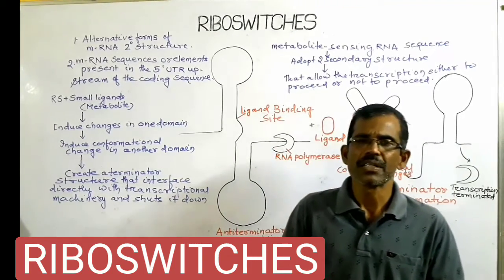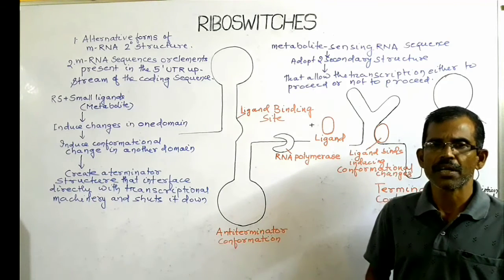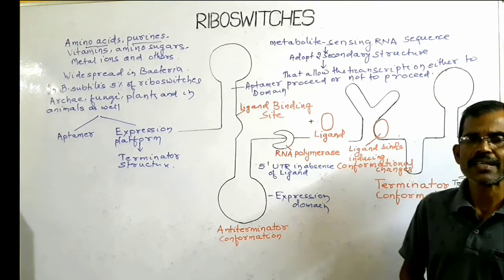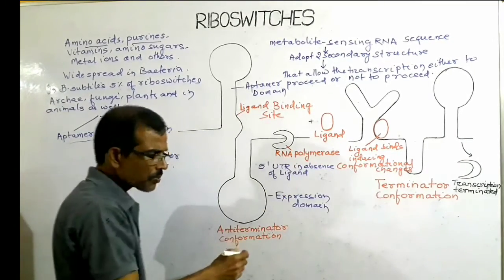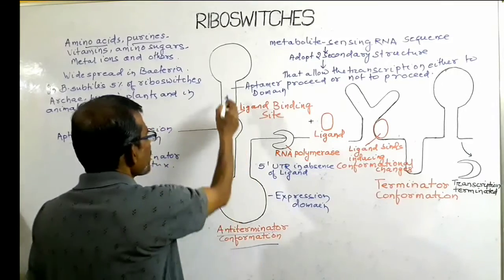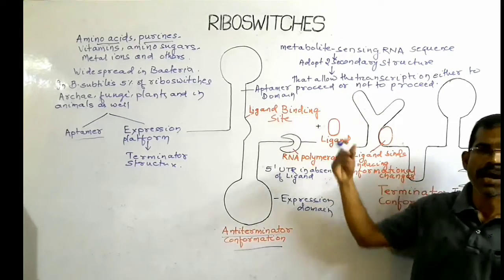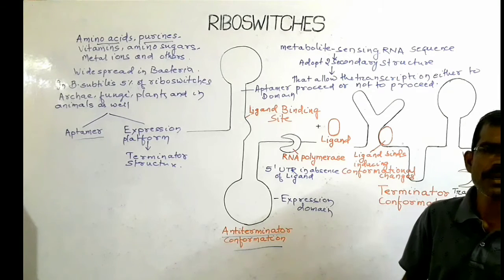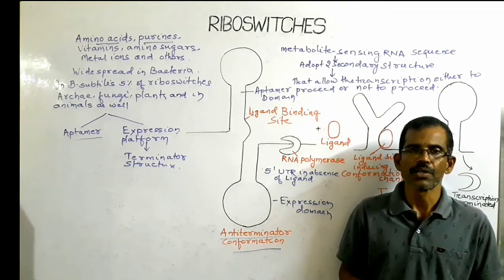RIBOSWITCHES@SAM ONLINE CLASS